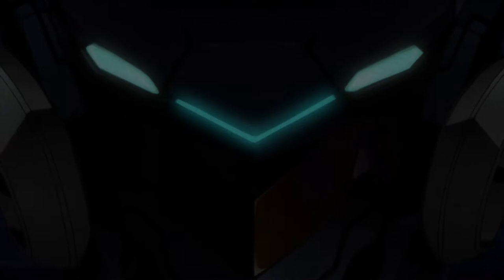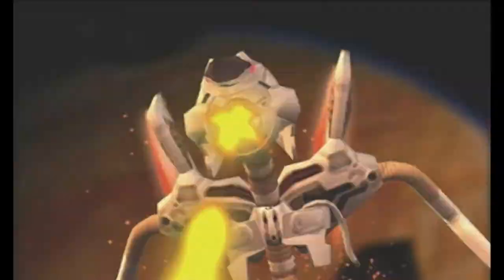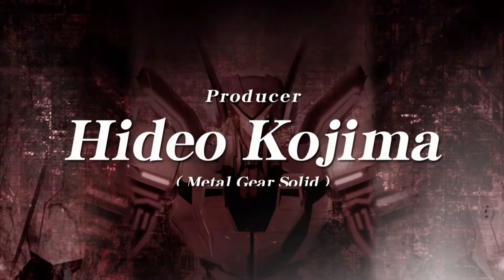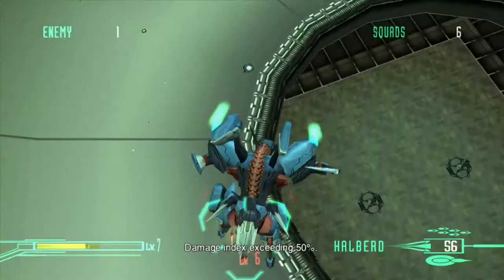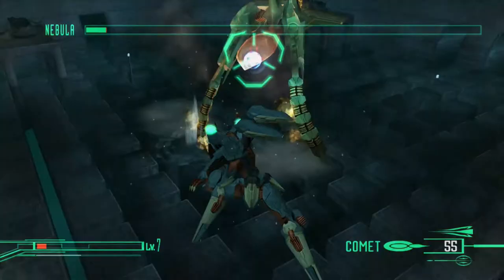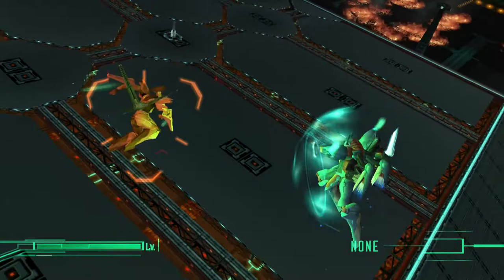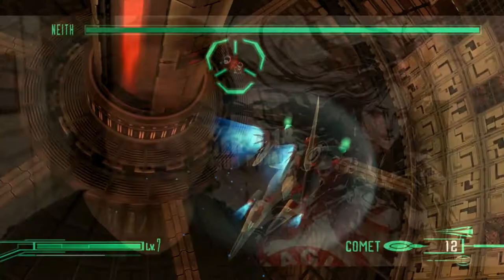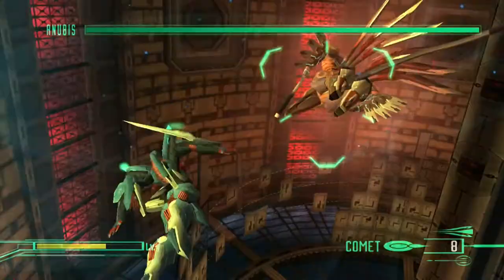Zone of the Enders Review! [PS3]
If you like action-packed games and overt phallic symbols, you've come to the right place.